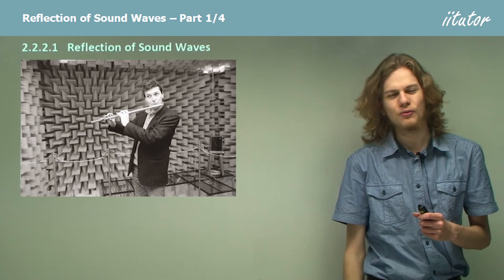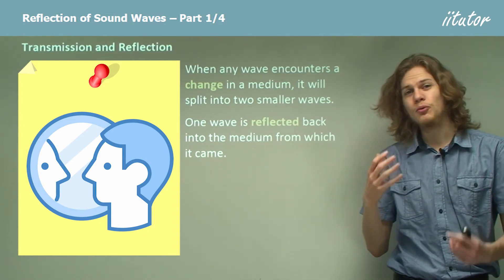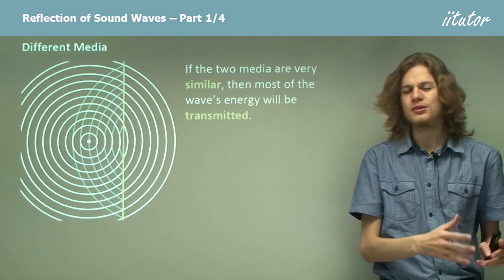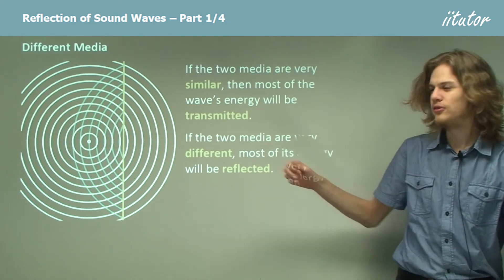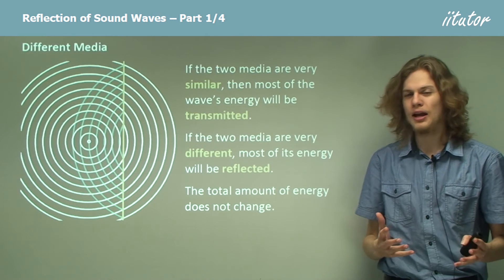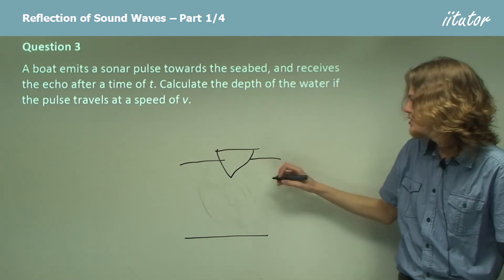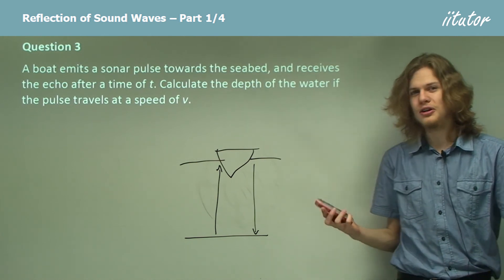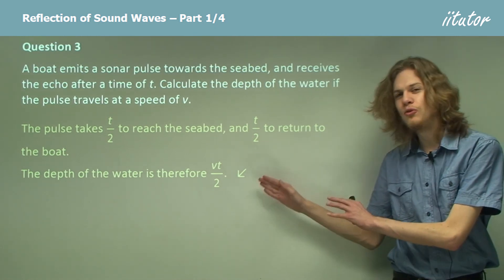💯 The Transmission and Reflection of Sound Waves Explained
Transmission and Reflection
When any wave encounters a change in a medium, it will split into two smaller waves. One wave is reflected back into the medium from which it came. The other is transmitted into the new medium.

Different Media
If the two media are very similar, then most of the wave’s energy will be transmitted. Most of their energy will be reflected in the two media are very different. The total amount of energy does not change.

Question 3

A boat emits a sonar pulse towards the seabed and receives the echo after a time of t. Calculate the depth of the water if the pulse travels at a speed of v.

The pulse takes t/2 to reach the seabed and t/2 to return to the boat.
The depth of the water is, therefore vt/2.   ↙

Question 5

When a wave strikes a medium, two new waves are created. If energy must be conserved, how can this be true?

Each of the new waves carries less energy than the incident wave. The total energy carried away by the two new waves equals the energy carried by the original wave.   ↙